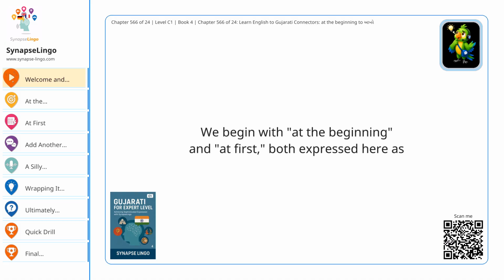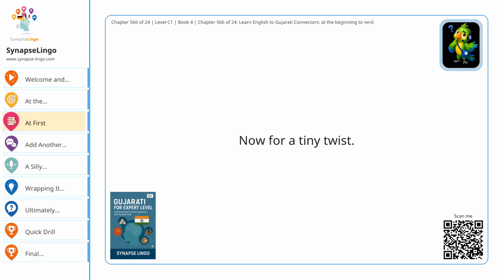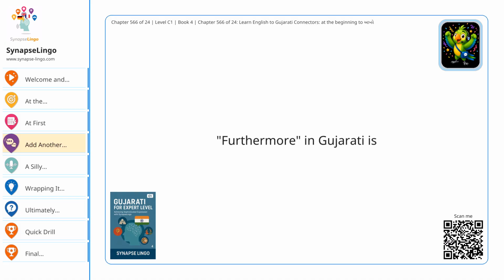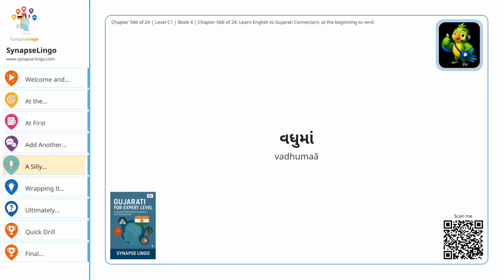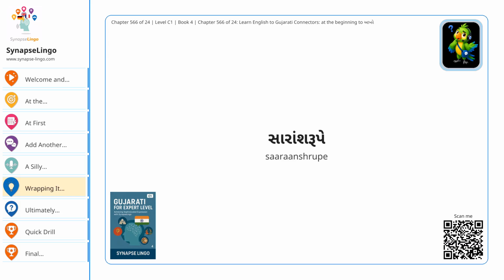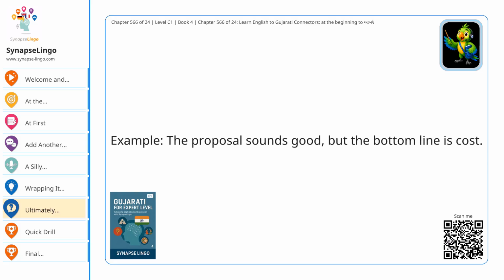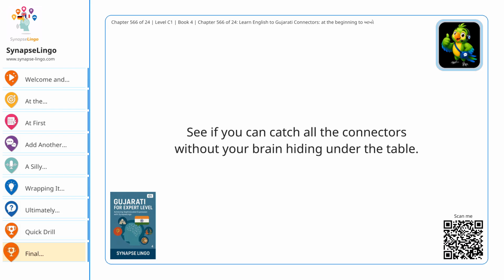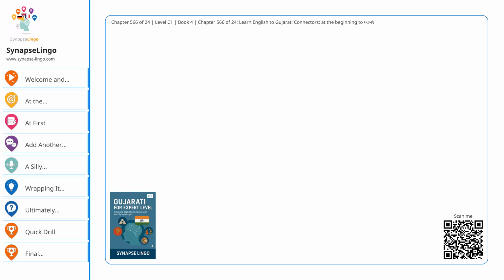gu learn C1 Book 4 Ch.566: finally and at last | connectors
In this lesson, you will learn how to use the Gujarati connector આખરે (aakhare) to express a final result or conclusion in natural context. It helps you understand how speakers signal that something happens at the end or after a long sequence of events. This chapter is useful for improving reading and speaking fluency at C1 level with practical connector usage. If you want structured progress through expert-level Gujarati, this course is a strong choice for consistent learning.